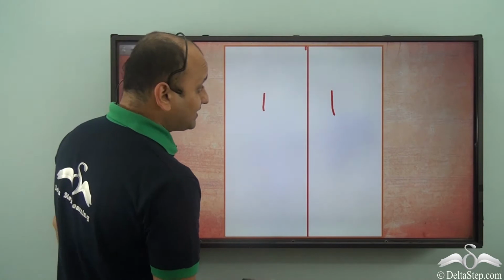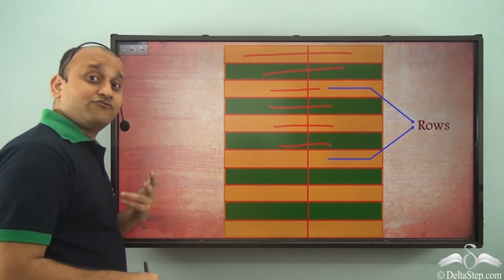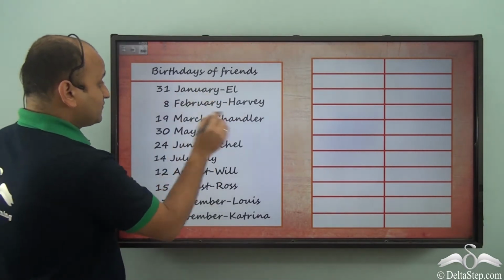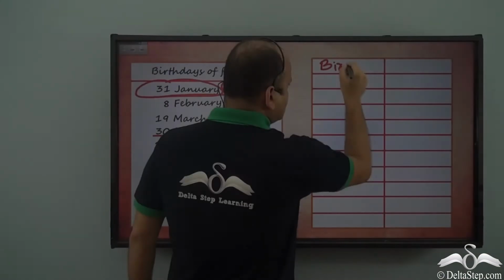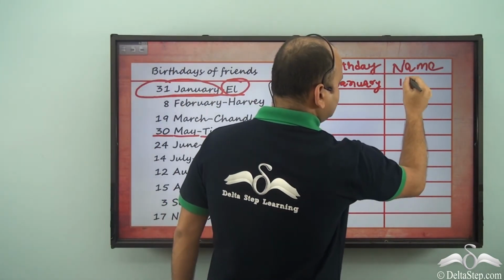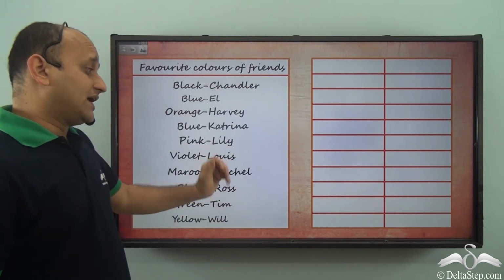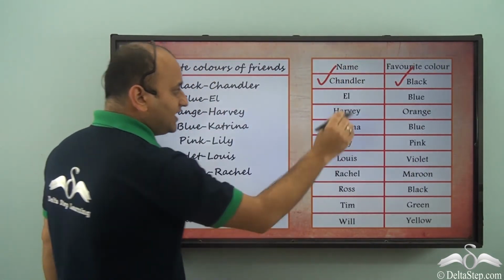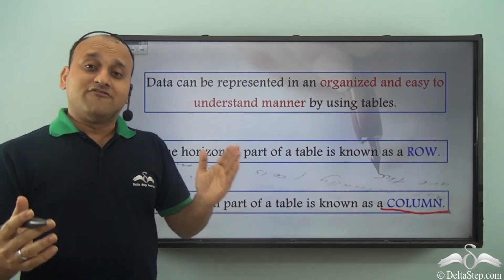Table formation | One Dimension | Class 5 | ICSE | CBSE